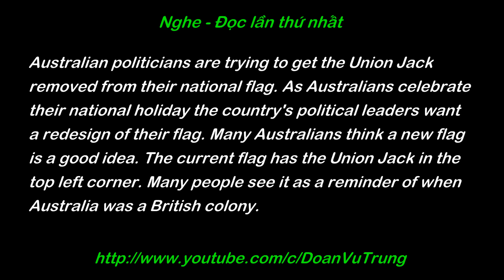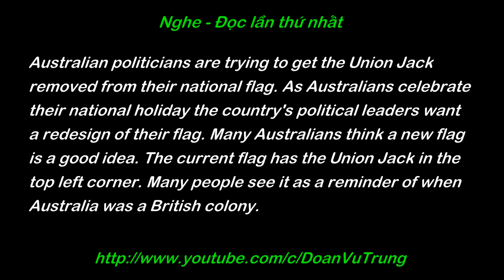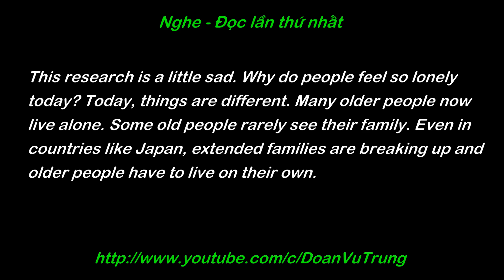5 phút luyện nghe tiếng Anh 99